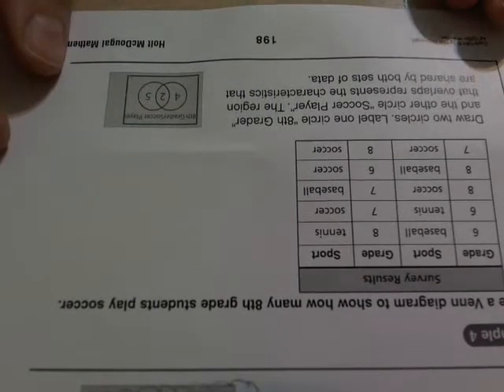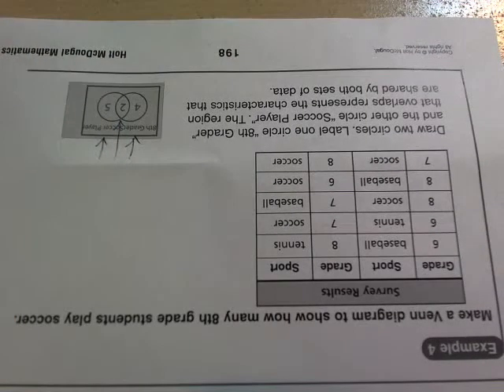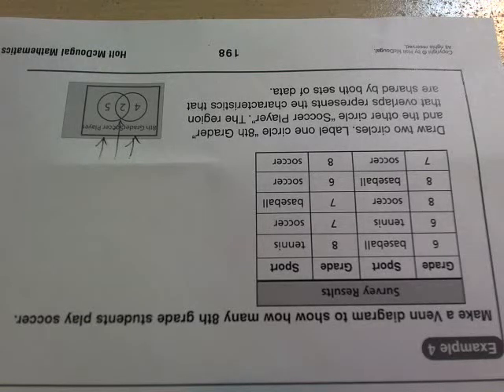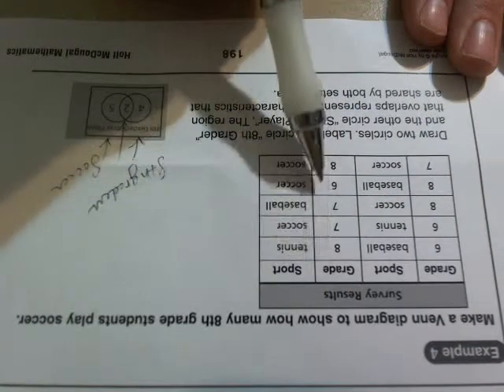Notes - 8th Grade - Chapter 9 Section 3 Part B